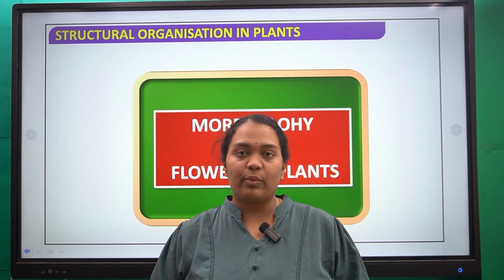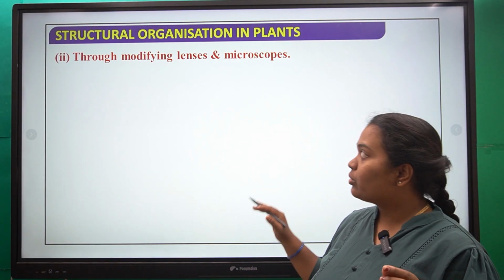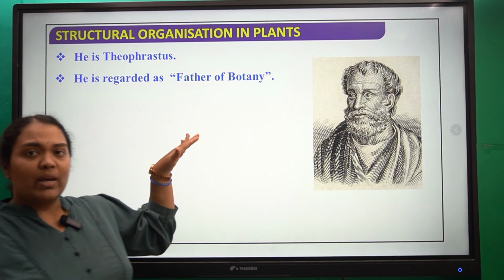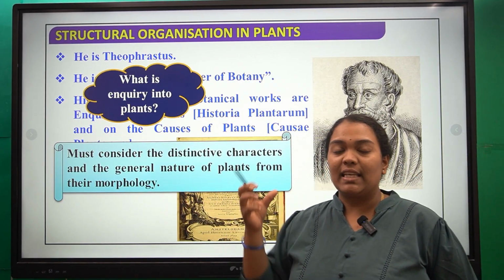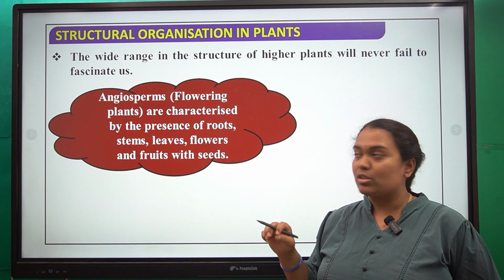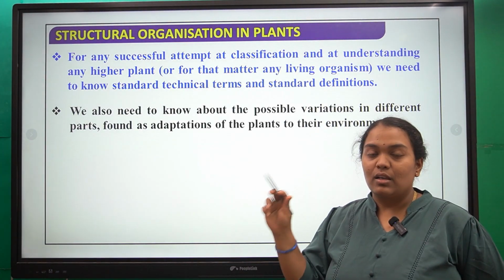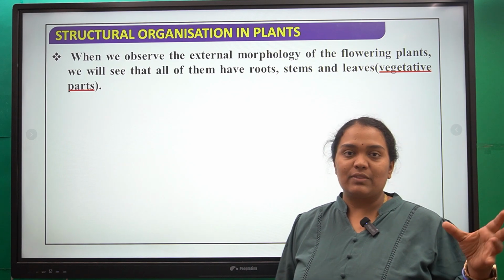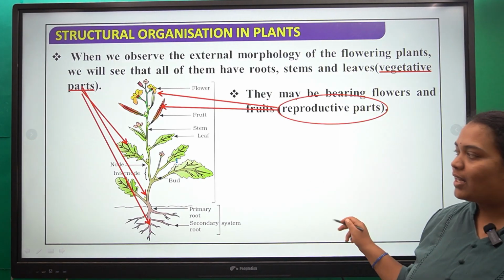Botany Class 11 Morphology of Flowering Plant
Morphology Of Flowering Plant